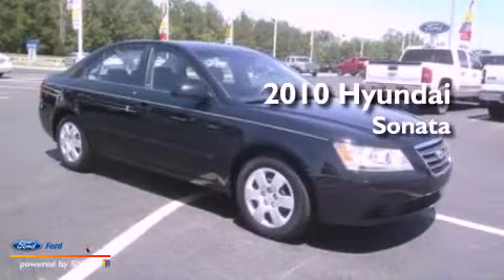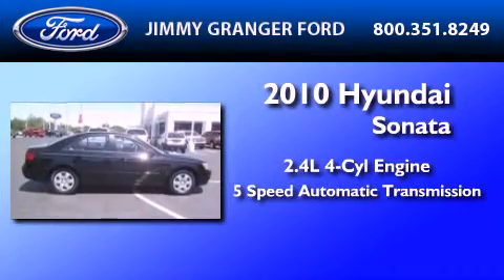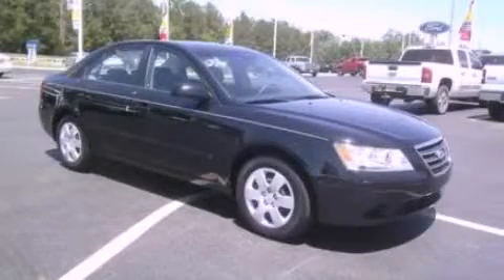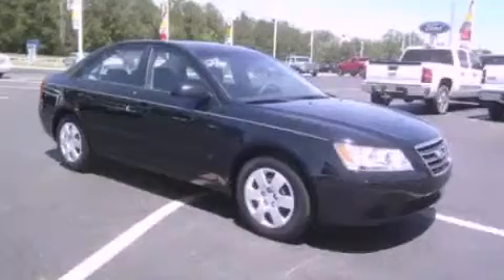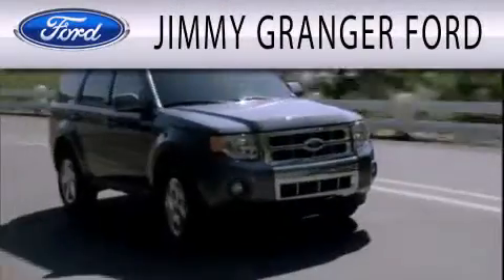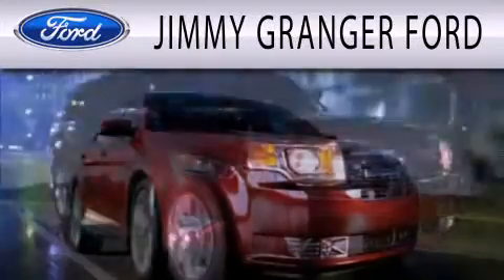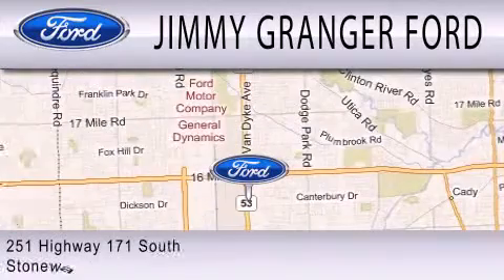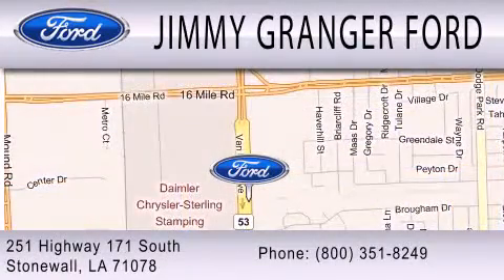2010 HYUNDAI SONATA Stonewall LA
Year : 2010
 Make : HYUNDAI
 Model : SONATA
 Engine : 2.4L I4 16V MPFI DOHC
 Trans . : 5-SPEED AUTOMATIC
 Exterior : EBONY BLACK
 Miles : 45,673
 Interior : GRAY
 Stock : 21840T